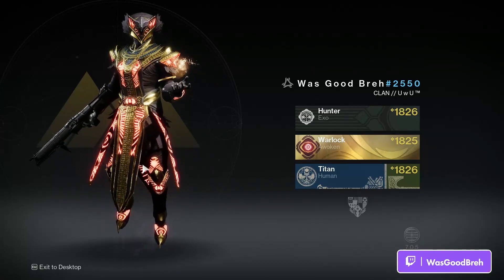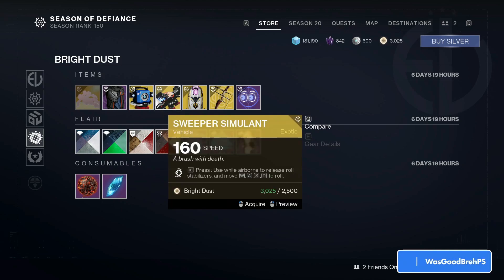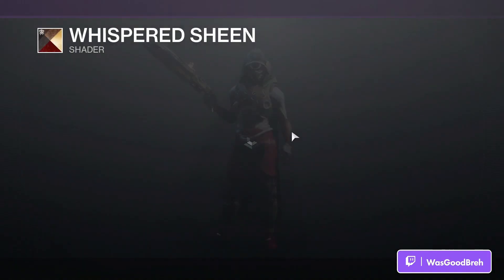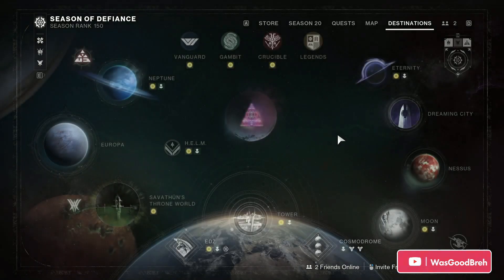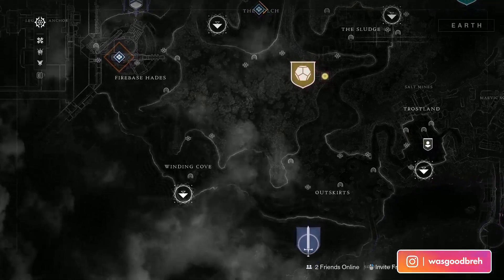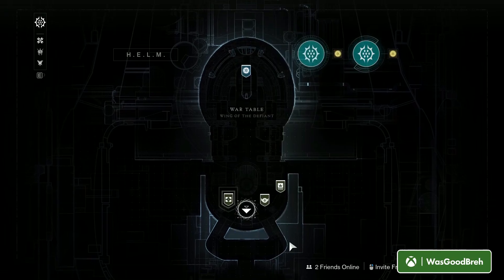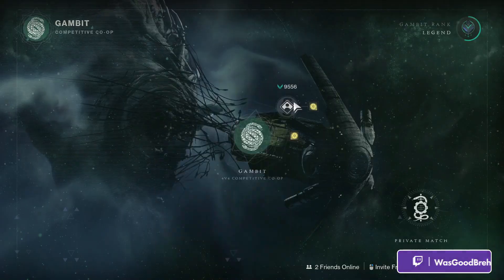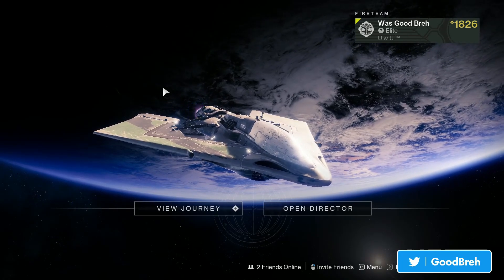Everything in Rotation this Week in Destiny 2